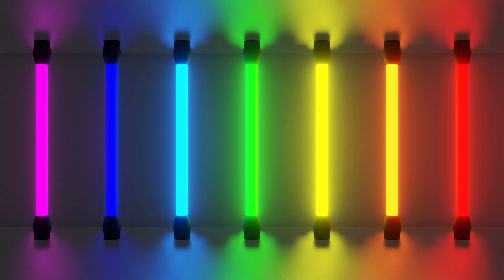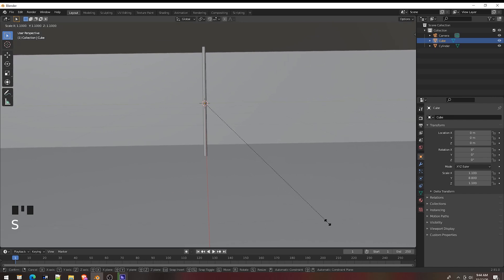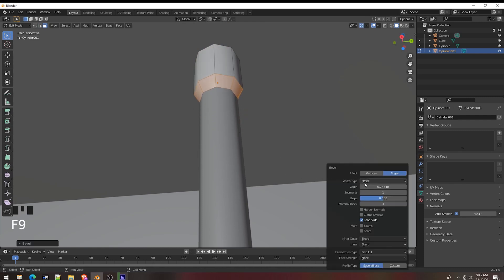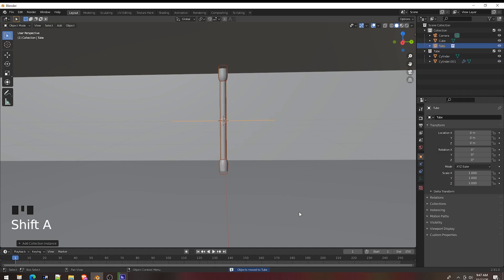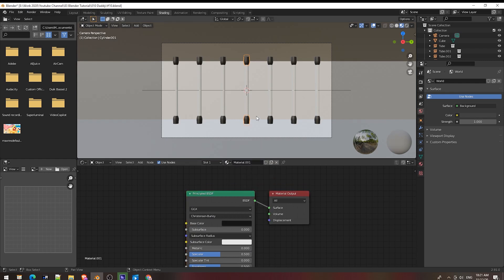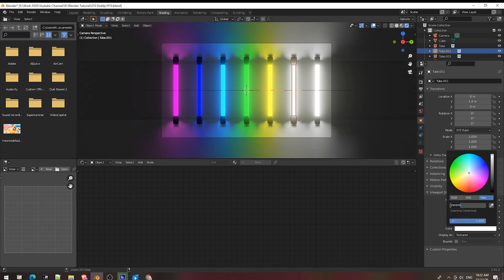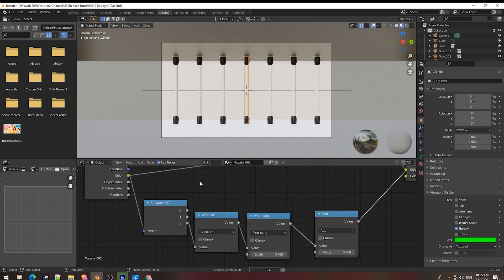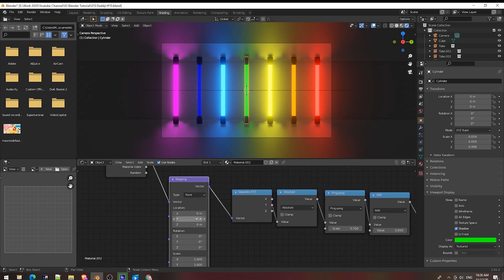#10 Blender Tutorial: Retro Rainbow Neon Lights Tubes Glow Futuristic Bright Reflections Tutorial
Welcome to How To Animate Tutorial Channel
💚 After Effects Tutorials | How To Animate Tutorial
💚 After Effects Motion Graphics Tutorials 💚 How To Animate Tutorial 💚
💲 Character Animation Tutorial 💲 Animation Tutorial in After Effects 💲 Rig Animation
⚡ How to Animate Speed Lines Tutorial In After Effects
🌈 Trapcode FORM Training Tutorials 🌈 Motion Graphics Tutorials In After Effects by How to Animate Tutorial
♻ Trapcode TAO Training Tutorials ♻ Trapcode Mir 3 Training Tutorials ♻